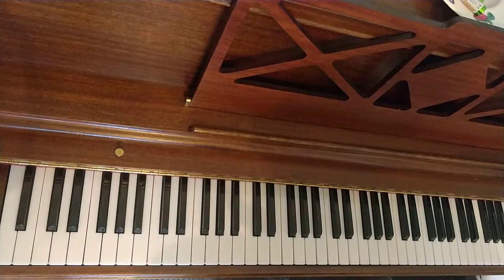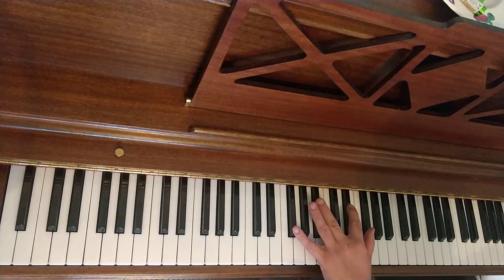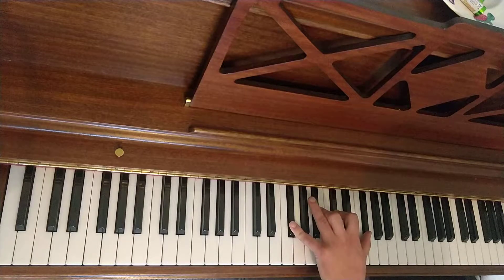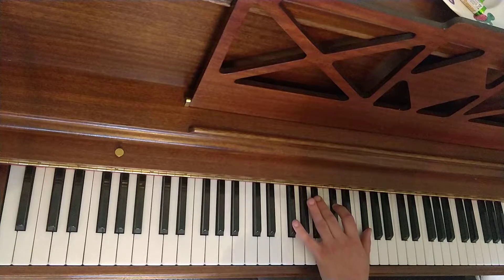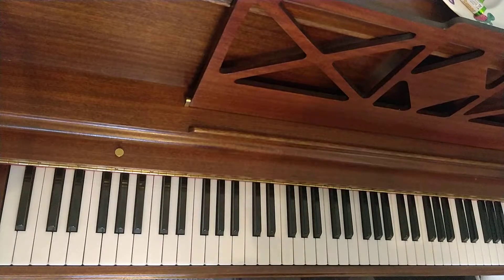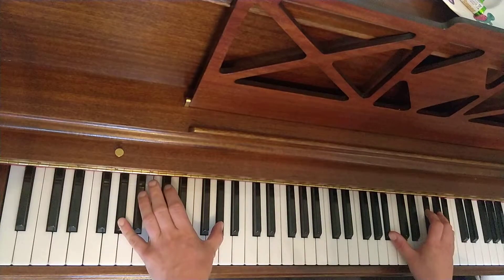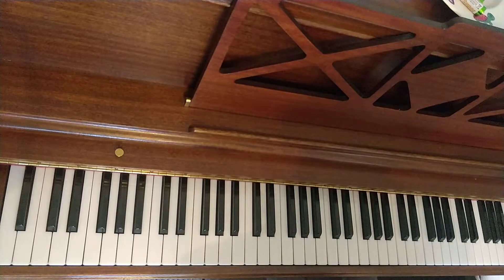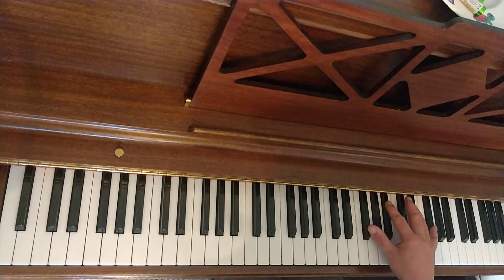How to play Clair de Lune, Debussy, Bars 19-22, jigsawpianist, tutorial breakdown